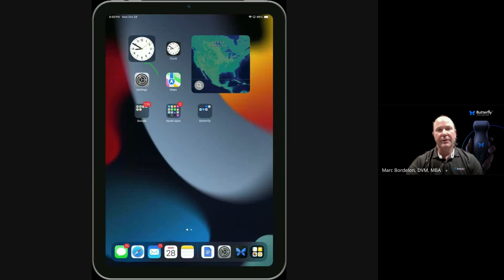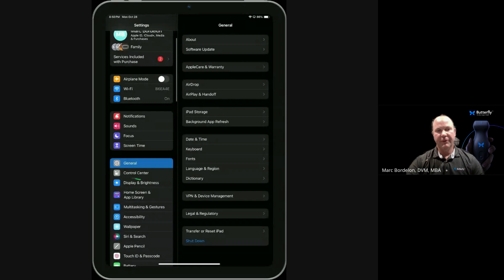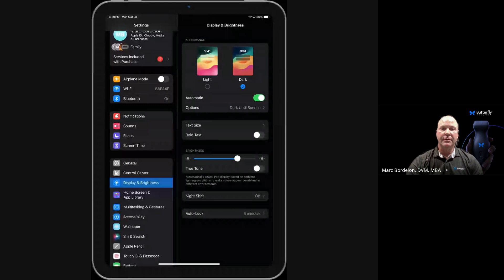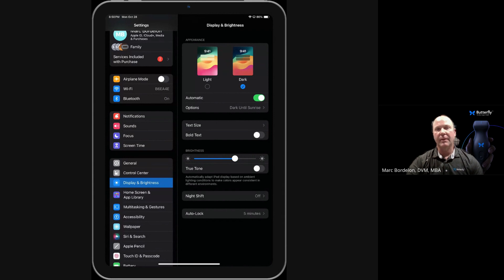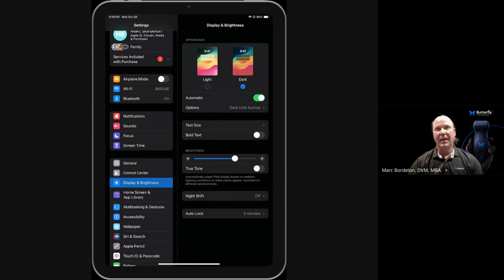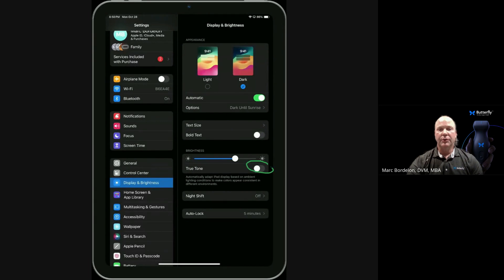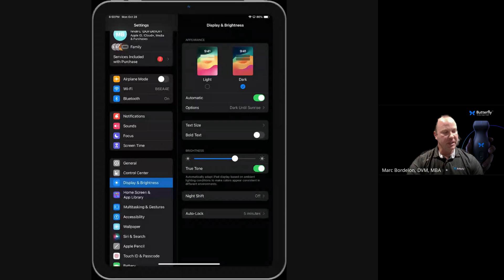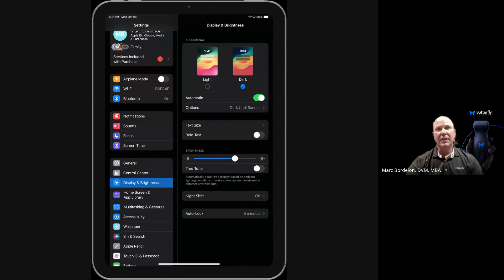Updating iOS device settings to get the best picture | Butterfly Network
Learn how users can update their settings on an iOS device to get the best picture while using the Butterfly app.